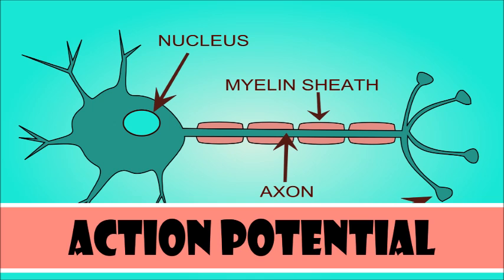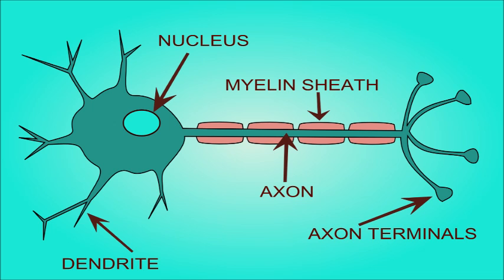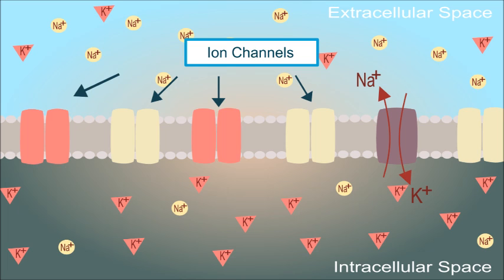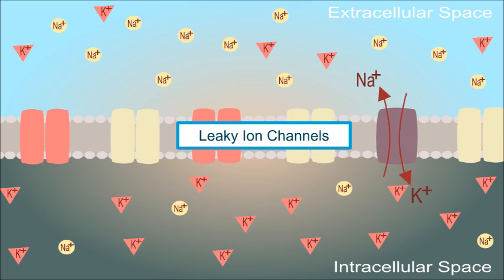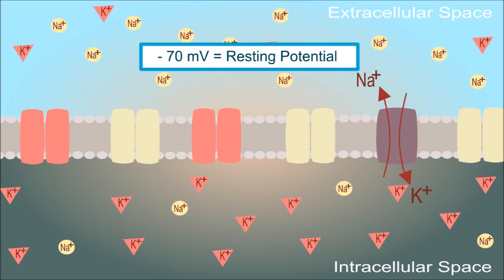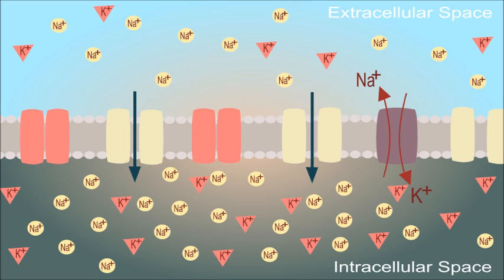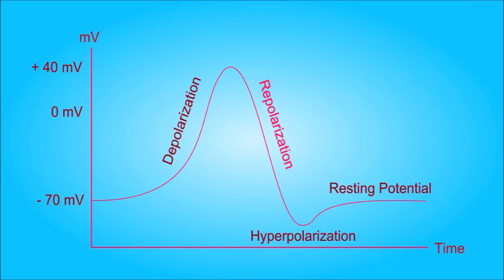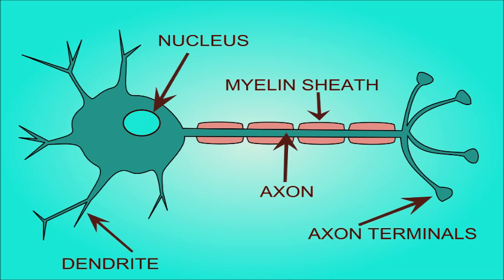Action Potential Explained - The Neuron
Action Potential Explained - The Neuron. An Action potential is the neurons way of transporting electrical signals from one cell to the next. This is a picture of a neuron, where you have dendrites in one end, and the axon terminal in the other end. In the middle of the neuron you will find the axon, which is where the electrical signal will travel from the dendrites to the axon terminal to the synapse. This is a picture of a myelinated neuron, which is covered with a myelin sheath that allows the electrical signal to travel faster through the axon. So instead of activating every ion channel down the axon, only channels in the small spaces between each myelin sheath called the Node of Ranvier is activated and generates an action potential. So lets take a closer look at the axon.
On the membrane of the neuron, you will find small ion channels that are closed when the cell is in its resting state.

The neuron is able to create an action potential because of the concentration difference of ions between the intracellular space and the extracellular space. There is a higher concentration of sodium ions outside the neuron and a higher concentration of potassium inside the neuron.  the extracellular space is more positive than inside the neuron. This creates a voltage difference of -- 70 mV, which is created with the help of leaky ion channels that are more permeable to potassium ions than sodium ions, which will cause potassium to leave the cell and only small amount of sodium to enter. The sodium potassium pump also regulates the intracellular environment, by pumping out 3 sodium ions in exchange for 2 potassium ions.

The -- 70 mV is the neurons resting potential, but when the neuron is stimulated by a presynaptic neuron, it causes sodium channels to open, letting in positive ions. This will change the electrical environment and make it more positive on the inside and less positive on the outside. This is called Depolarization, and which causes a chain reaction where the next sodium channels will open letting in positive ions, all the way down the axon.
Shortly after a channels have opened, they will close again and potassium channels will then open letting out positive potassium ions, to recreate the negative environment inside the neuron and the positive environment outside. This happens at around + 40 mV, and causes a Repolarization where the intracellular space is becoming negative again. The neuron then reaches a state of Hyperpolarization where the cell has let out too many ions and has now become more negative than the cells resting potential. This is quickly corrected by the leaky channels and the sodium potassium pump, and the neuron stabilize at the resting potential at a -- 70 mV.

The action potential that has traveled through the axon, reaches the axon terminal, where vesicles with neurotransmitters are released out into the synaptic cleft to transport the signal to another neuron.